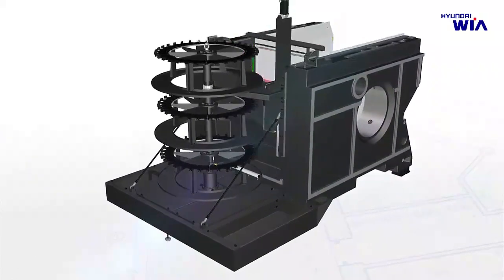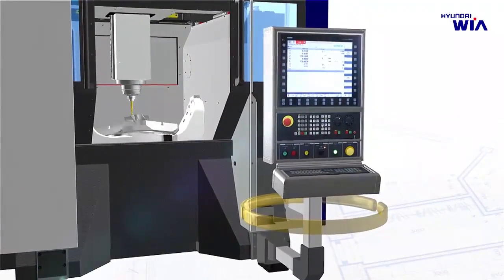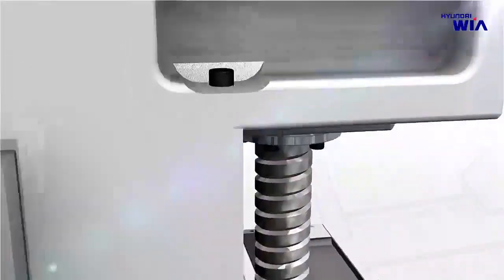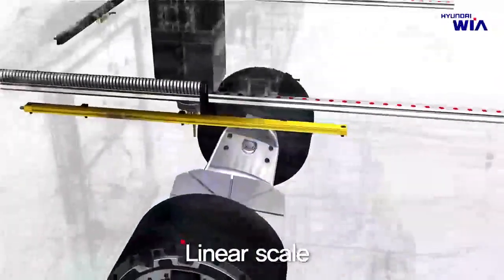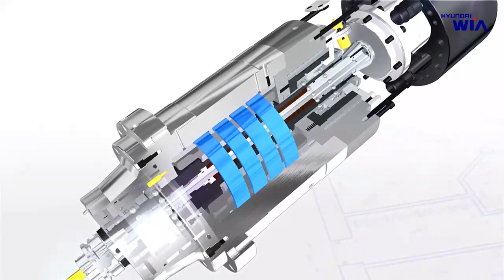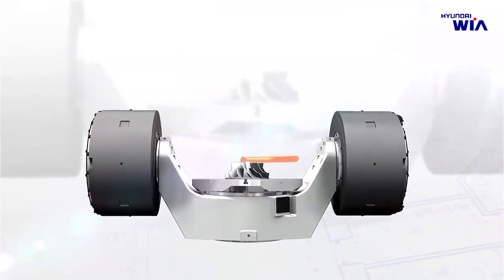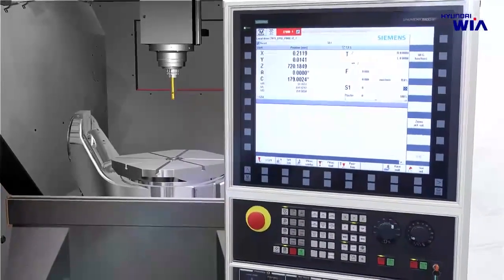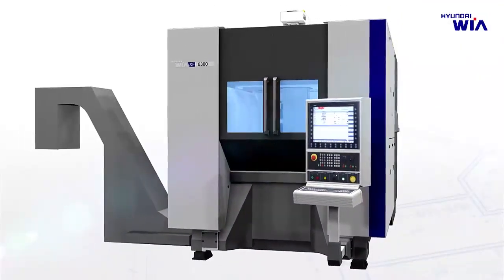HYUNDAI - WIA XF6300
Vysoce přesné pětiosé centrum HYUNDAI - WIA s excelentní dynamikou a softwarovou výbavou.